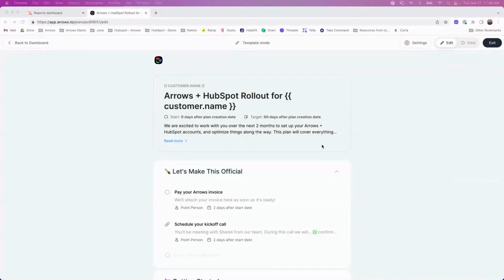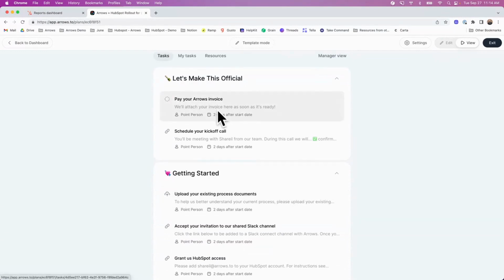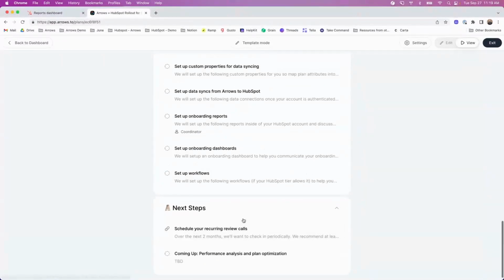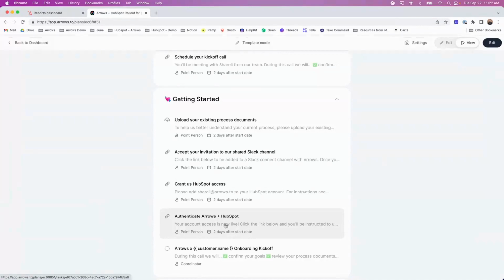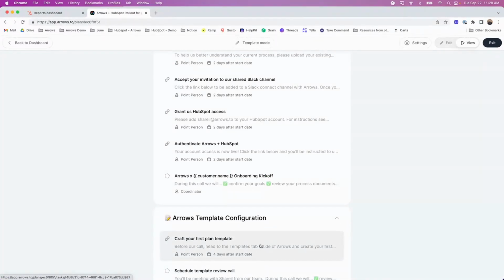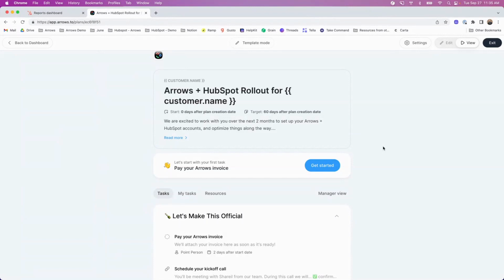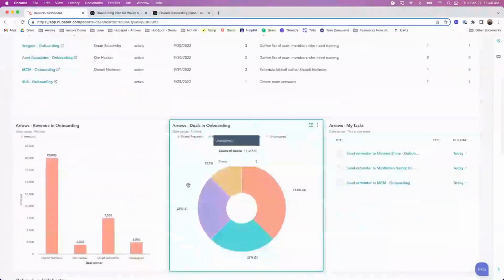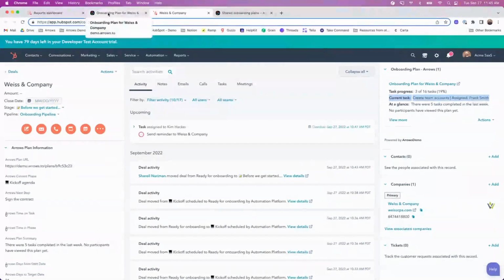[September Workshop Replay] How To Design & Optimize Your Onboarding Plan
In this Arrows live workshop Shareil and Stuart walk through how to think about designing your customer onboarding plan from journey mapping to optimization.

00:00 – Intro (why should you care about onboarding?)
18:01 – Mapping & documenting your onboarding process
30:52 – Building a clear path to success for customers
32:52 – Reporting & iterating on common roadblocks